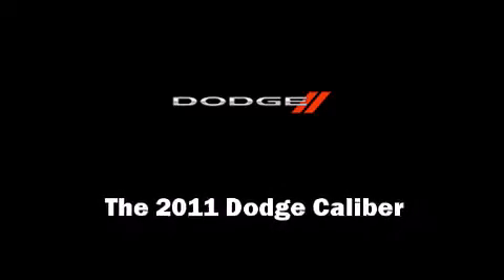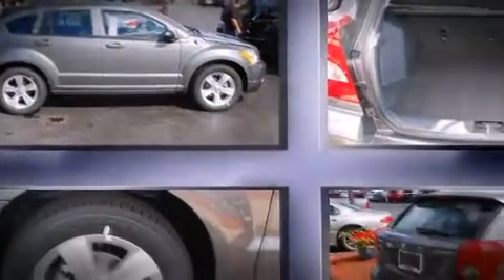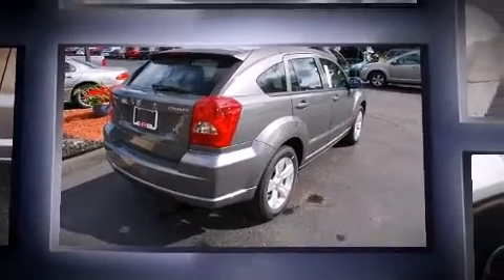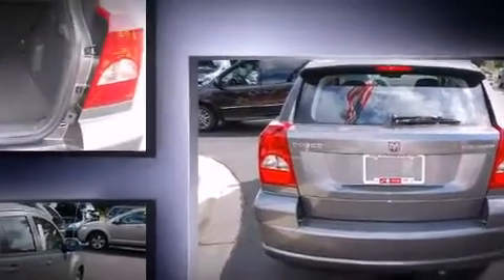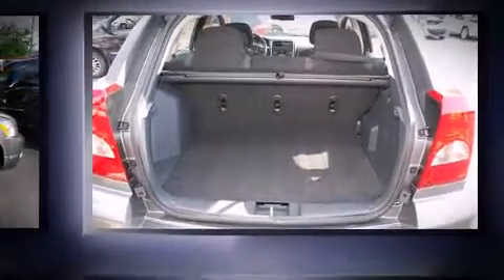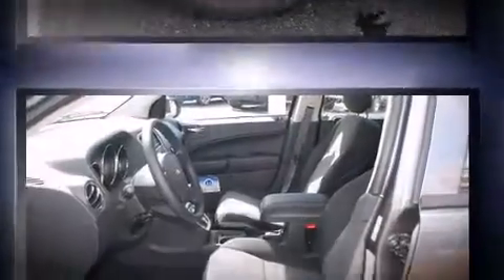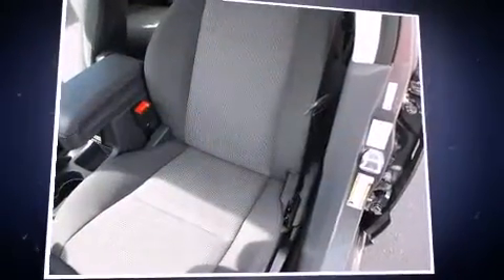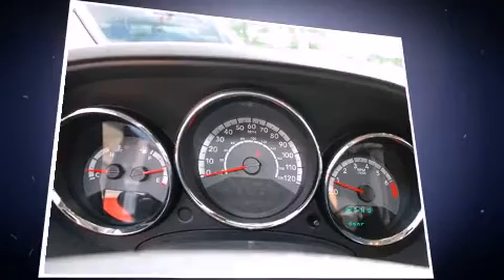2011 Dodge Caliber Mainstreet in Highland, MI 48357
The 2011 Dodge Caliber. This 4 door, 5 passenger hatchback offers the latest in technological innovation and style. Under the hood you'll find a 4 cylinder engine with more than 150 horsepower, providing a smooth and predictable driving experience. All of the premium features expected of a Dodge are offered, including: an automatic dimming rear-view mirror, front bucket seats, front fog lights, heated door mirrors, power windows, remote keyless entry, and 1-touch window functionality. Storage solutions are integrated throughout the interior, demonstrating thoughtful attention to detail Enjoy your favorite music via the stereo system, which includes a CD player with MP3 capability, and 4 speakers, providing excellent sound throughout the cabin. Dodge also prioritized safety and security with features such as: dual front impact airbags with occupant sensing airbag, head curtain airbags, traction control, brake assist, anti-whiplash front head restraints, ignition disabling, and ABS brakes. Electronic stability control stands out as a technologically savvy innovation, keeping you better connected to the road. Our team is professional, and we offer a no-pressure environment. We'd be happy to answer any questions that you may have. We are here to help you.